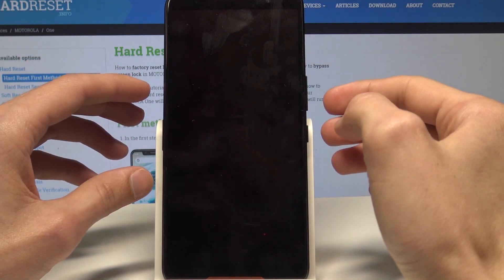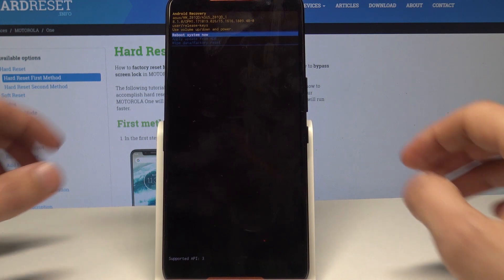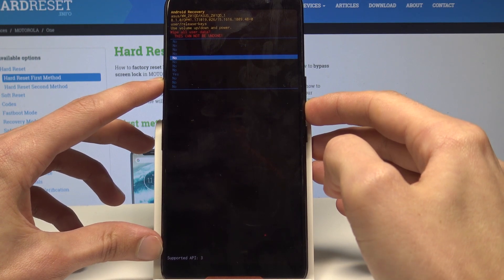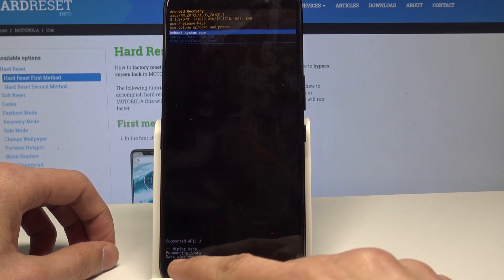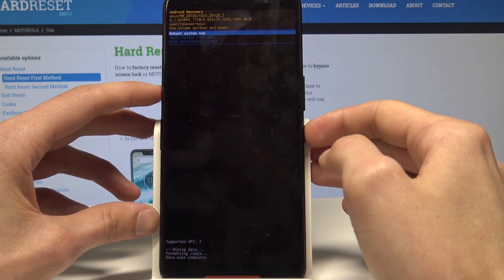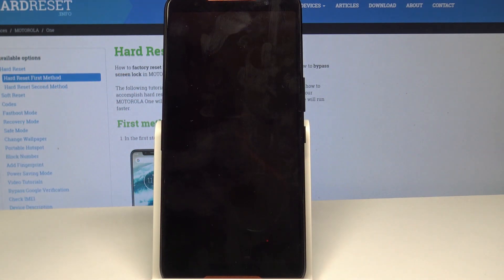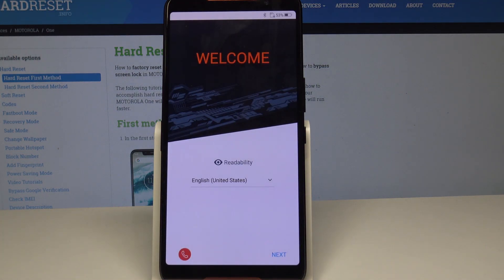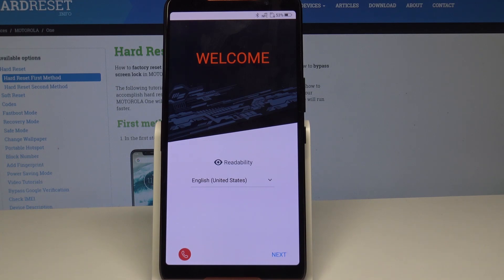How to Hard Reset Asus ROG Phone – Bypass Screen Lock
Find out how to perform a hard reset ASUS ROG Phone and skip the screen lock. Smoothly erase all data from your device and get rid of all patterns, PIN codes, passwords or fingerprints. Easily delete all the personal data. Check out how to accomplish hard reset by hardware keys.

How to hard reset ASUS ROG? How to factory reset ASUS ROG Phone? How to format ASUS ROG? How to restore ASUS ROG? How to bypass screen lock in ASUS ROG? How to remove password in ASUS ROG?